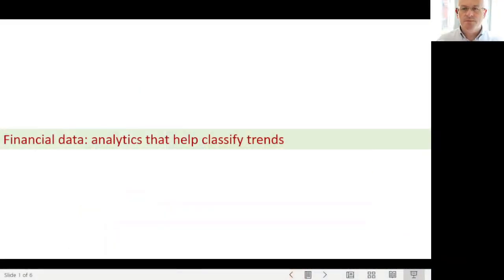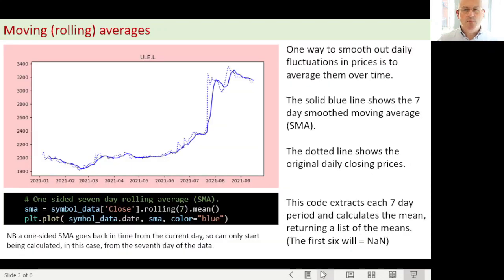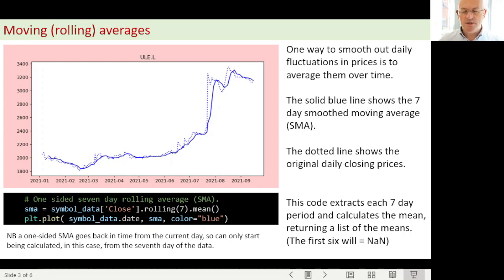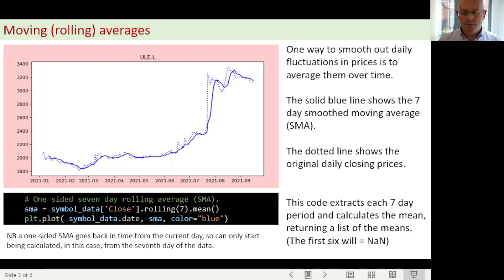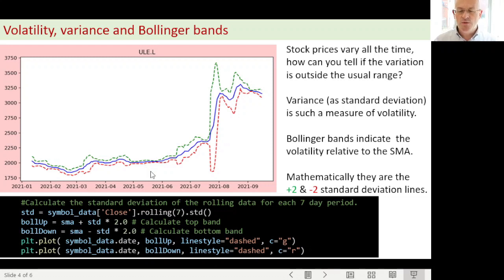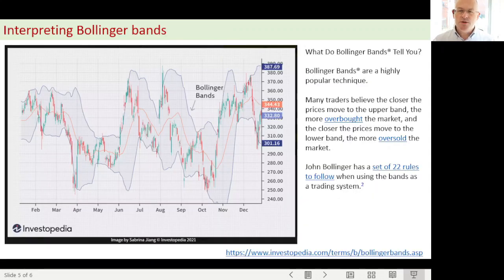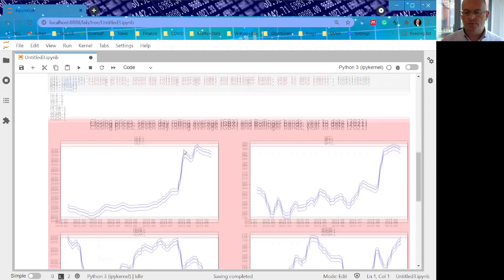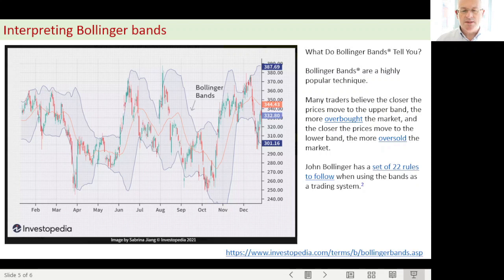DVVA 20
Bollinger bands for findata trend visualization.